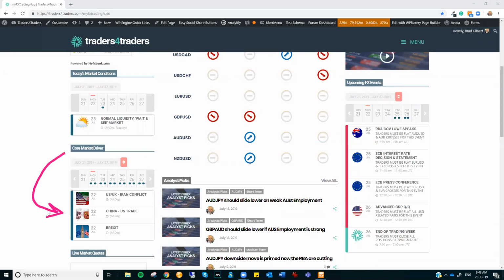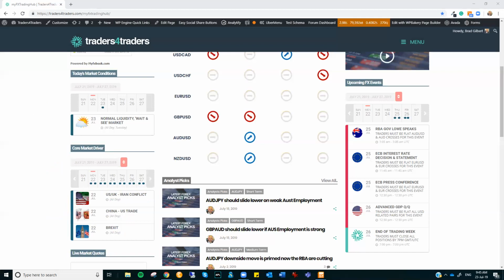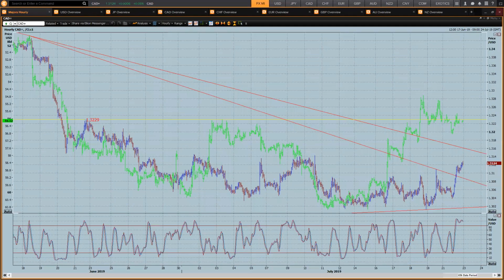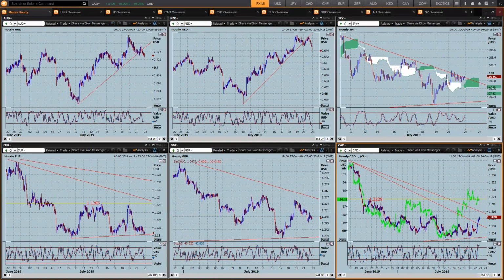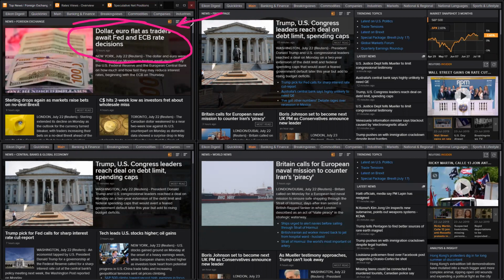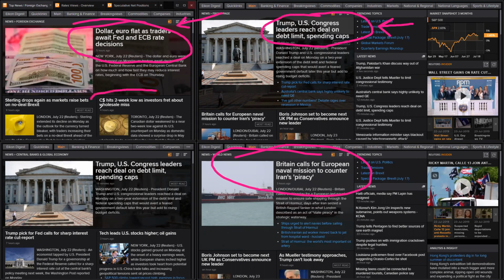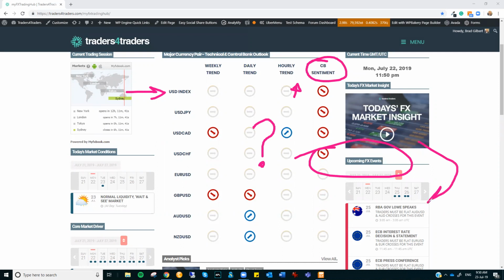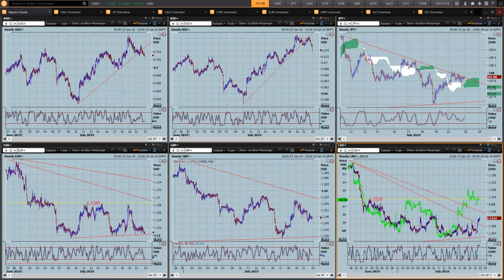FX Market Insight for the 23rd July 2019